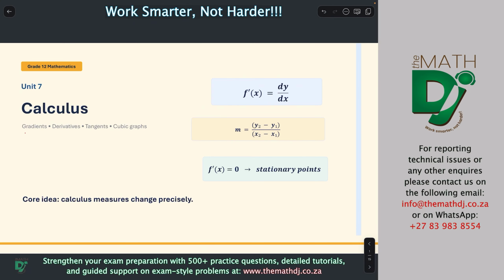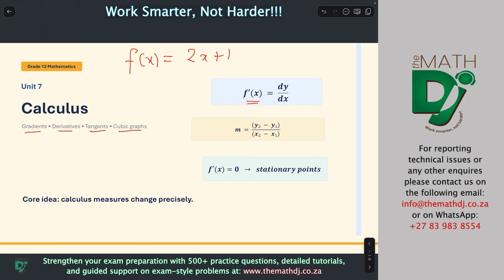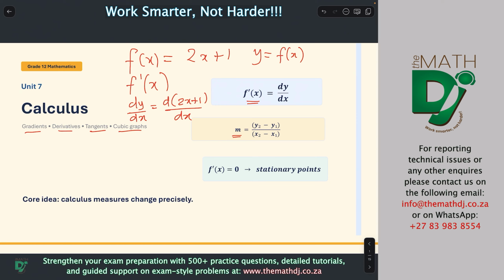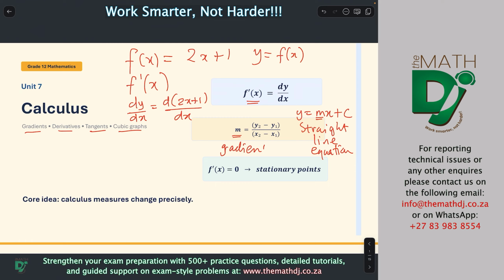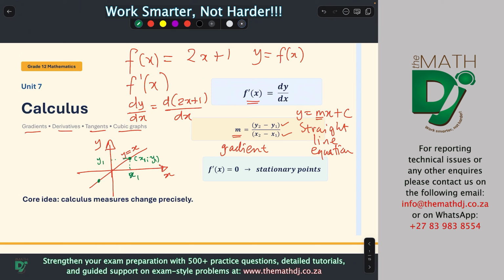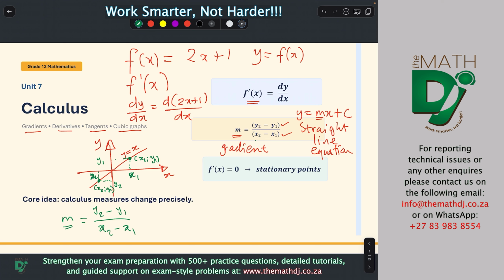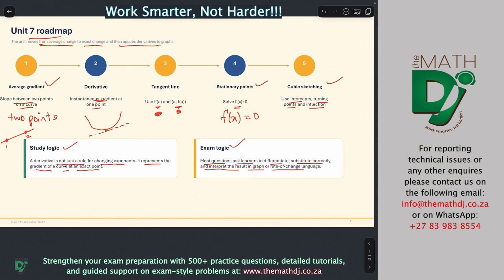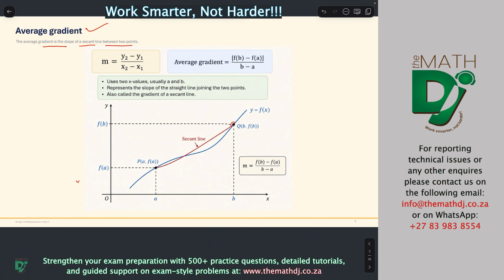Calculus: Grade 12 Mathematics CAPS Syllabus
This unit introduces differential calculus, including limits, average gradient, instantaneous gradient and the derivative. Learners apply differentiation to cubic functions, stationary points, tangents, increasing and decreasing intervals, points of inflection and optimisation problems.